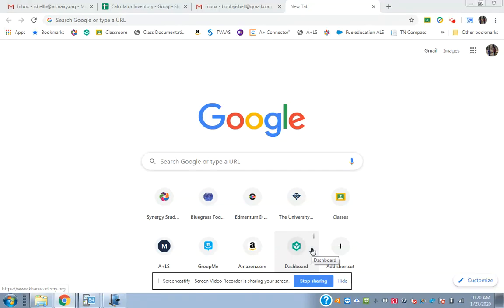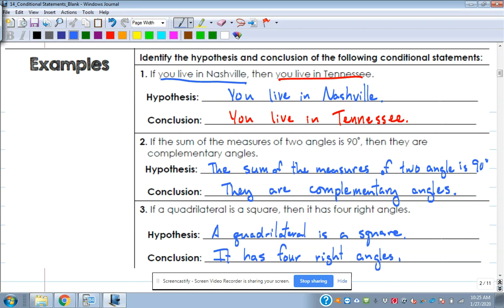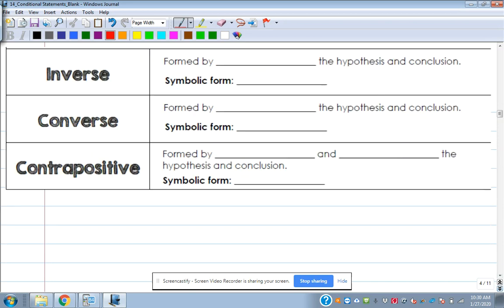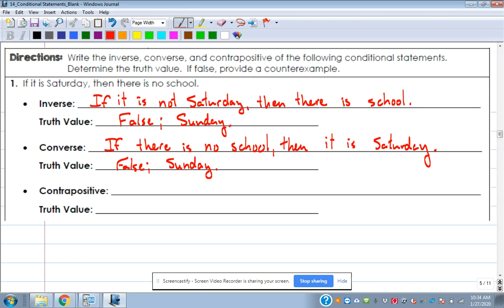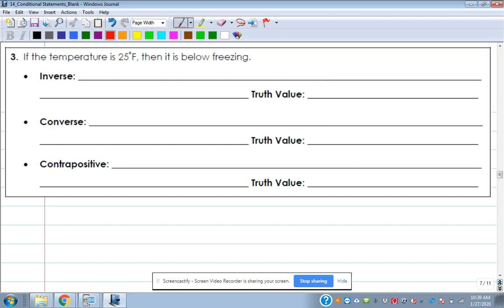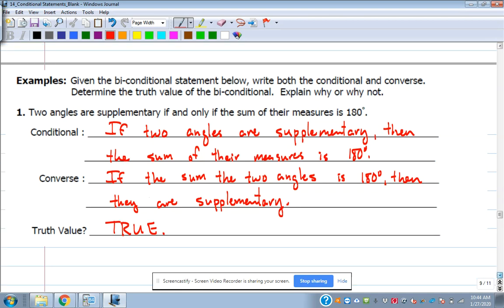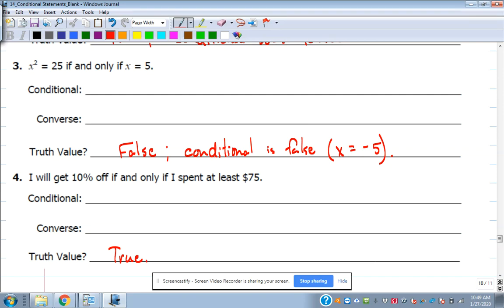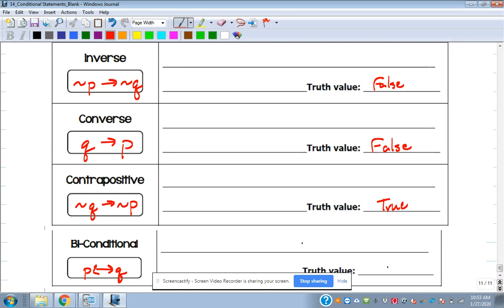Geometry SP2020---14 Conditional Statements